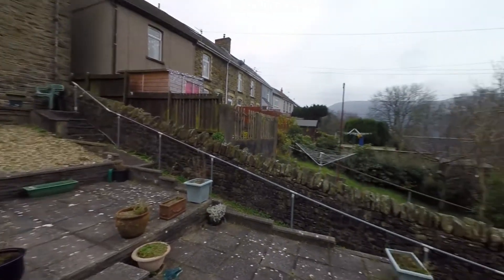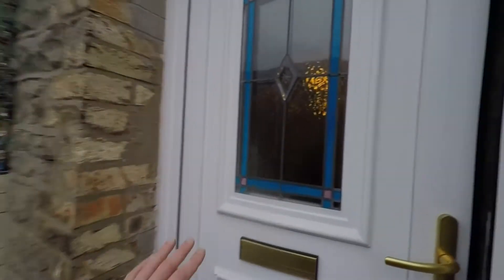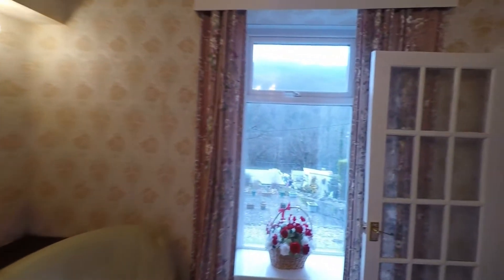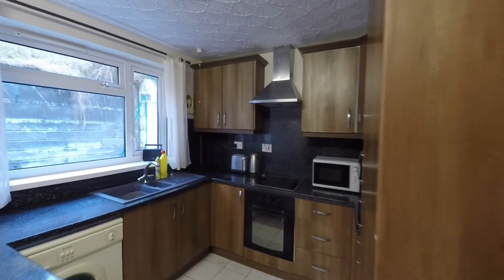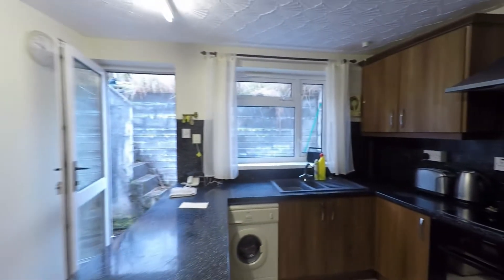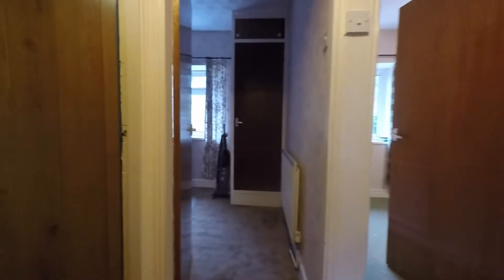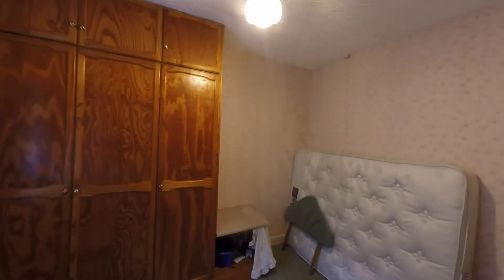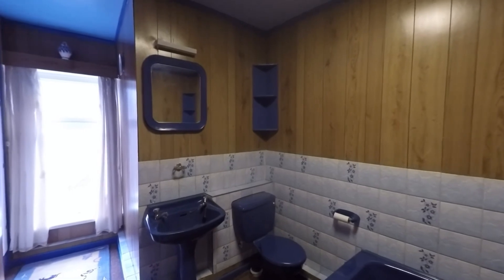Pinkmove Virtual Tour of 13 Mount Pleasant Terrace